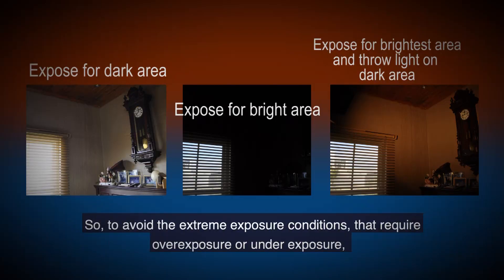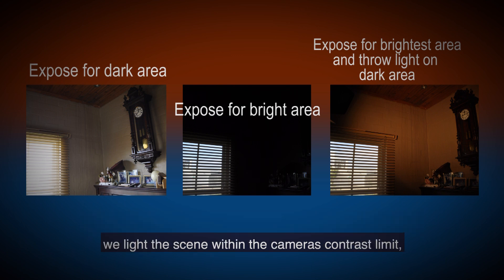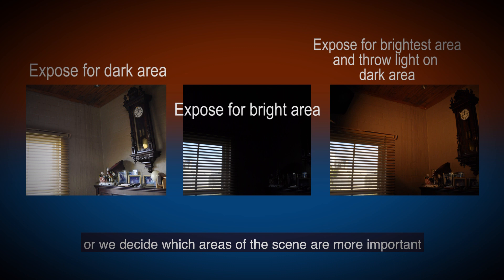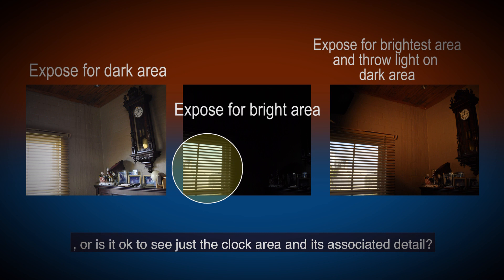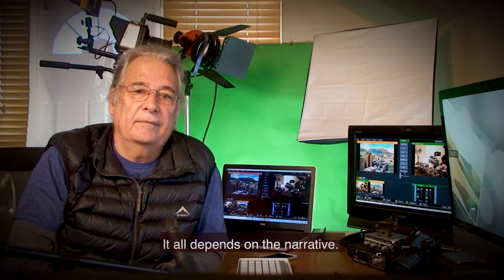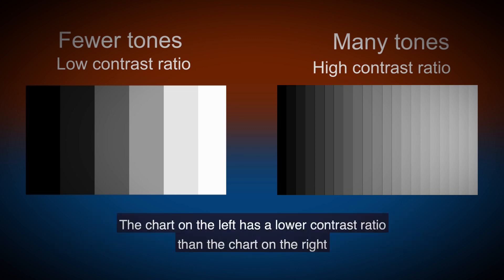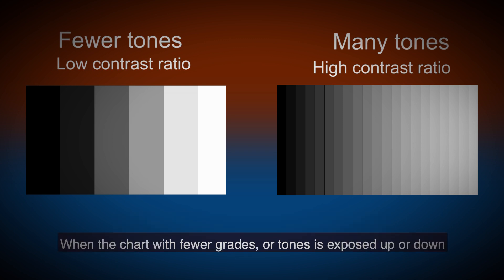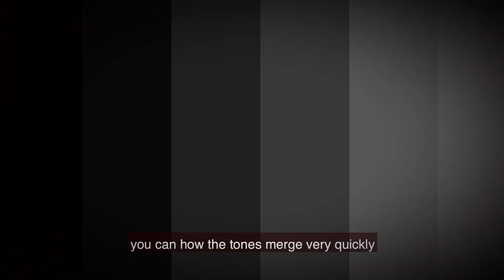Contrast and the understanding of exposure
Exposure is the controlling of light that falls onto the imaging device of a camera. The 3 main elements of exposure are aperture, shutter and ISO.

The scene being filmed will have an optimum exposure to be technically correct, and to look pleasing to the eye.

Our challenge lies in using the three elements of exposure in different combinations to get the correct exposure and the effect we are looking for.

Photography and digital video share common technology.

The application of this technology may differ in certain areas when applied to exposure but the effect on the image remains the same.

I will also discuss the basics of gain on a video camera, which causes some confusion when related to ISO.

For ease of explanation, I will use photographic principles of exposure

The exposure triangle shows the interdependent nature of exposure elements namely:

Aperture, shutter speed and ISO.